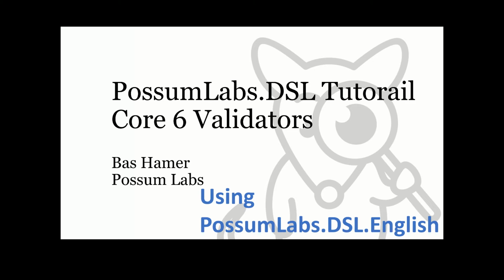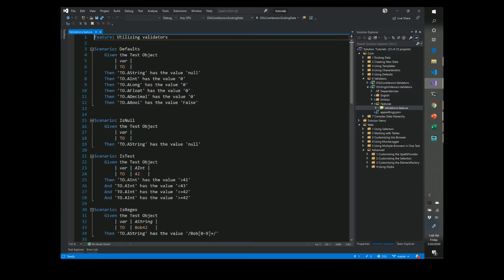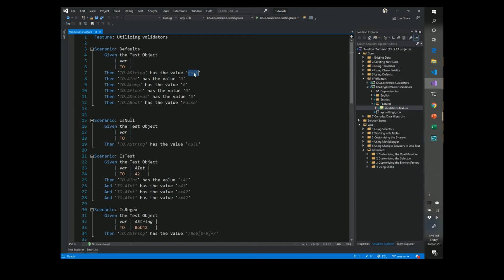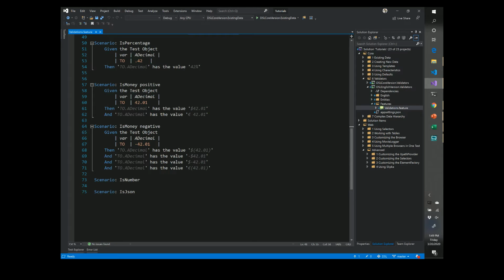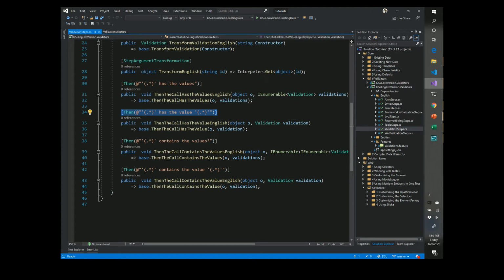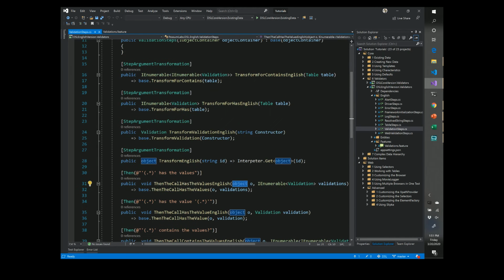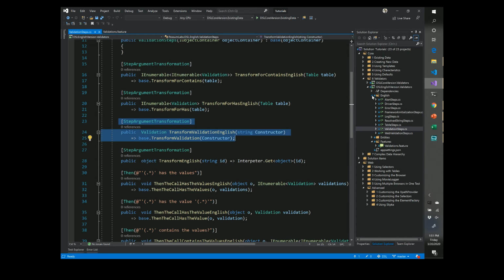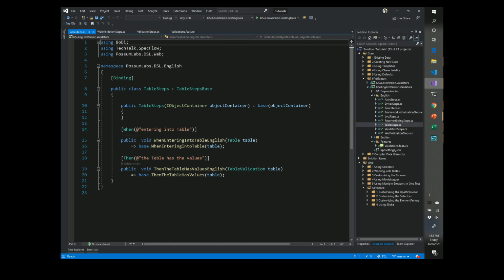Tutorial Core 6 using PossumLabs.DSL.English